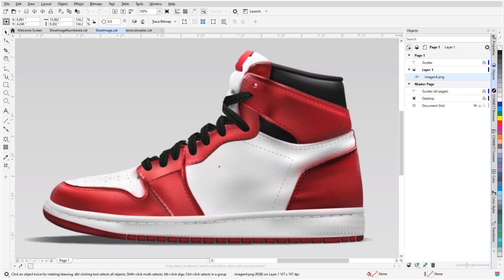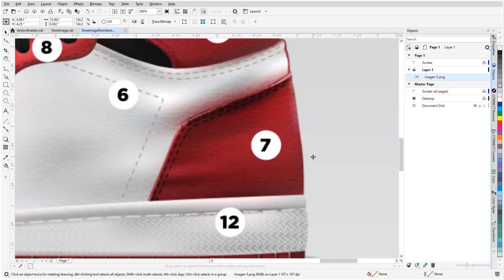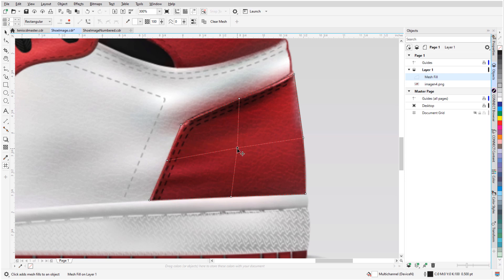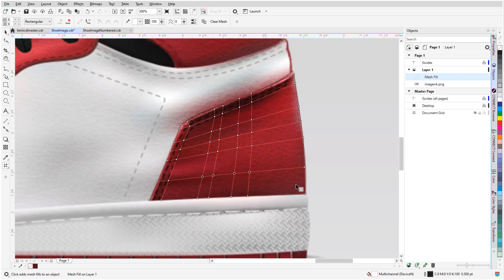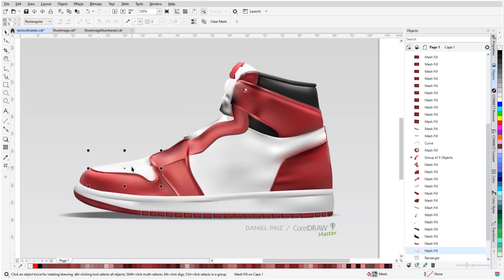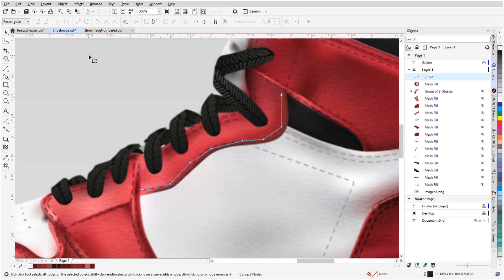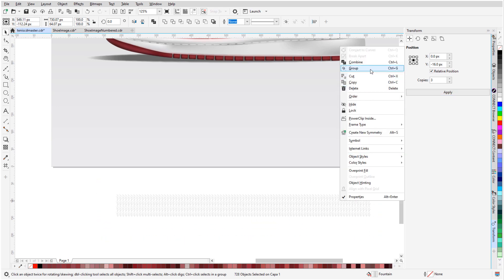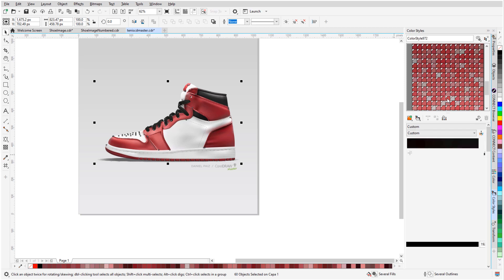Working with Mesh Fill in CorelDRAW | Windows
With the Mesh Fill tool in CorelDRAW,  you can create a smooth color transition from one section to the next, resulting in a very realistic color gradient.

for the full written tutorial.